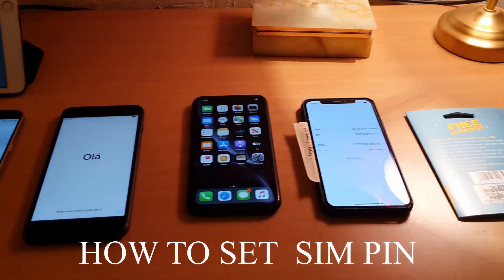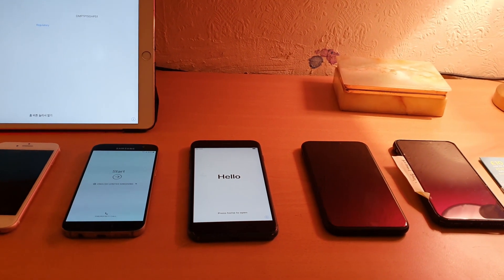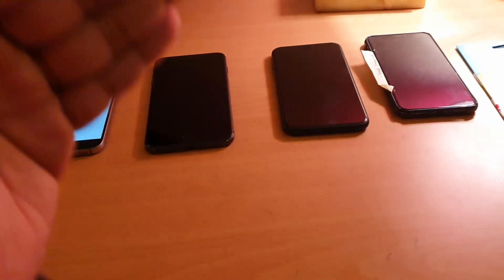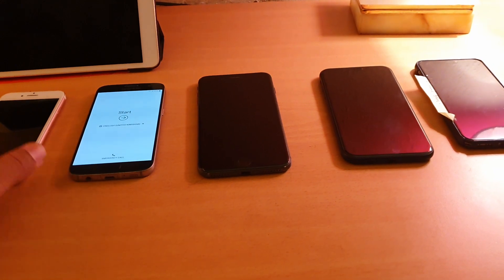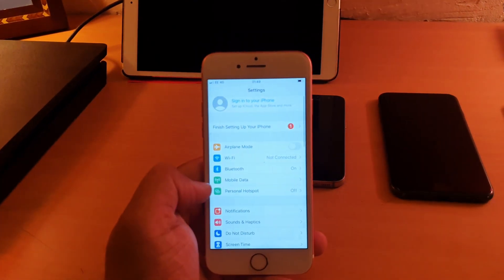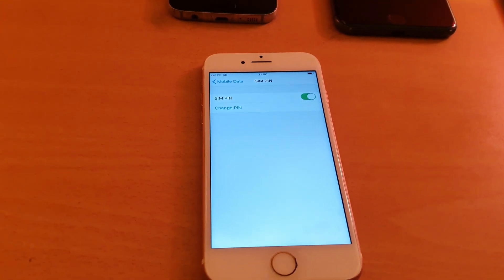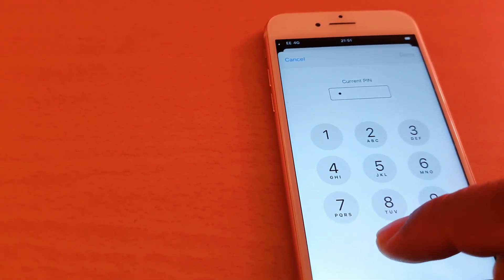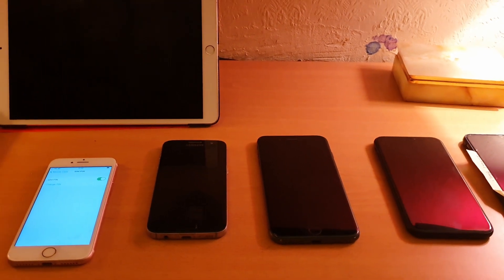HOW TO SETUP SIM PIN ON IPHONE ALL MODEL! Very Simple!!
Hi guys, Nowadays security is the target. In this video, we would set up sim pin on any iPhone example Iphone 11Pro max to iPhone 7.
So it would prevent any unauthorized excess to your sim even if the phone get lost or stolen.